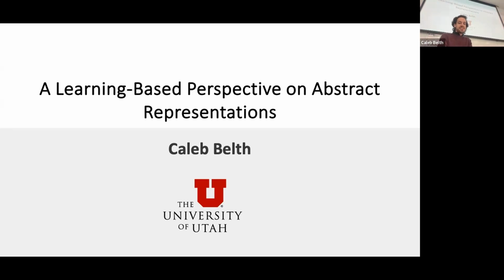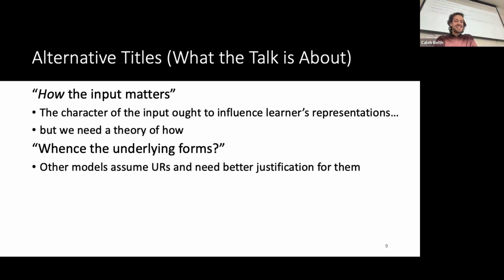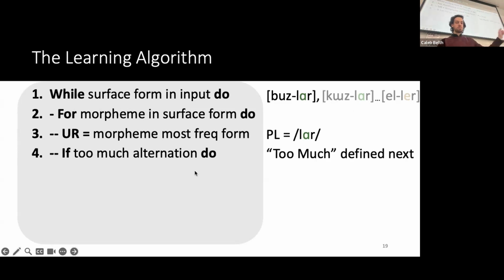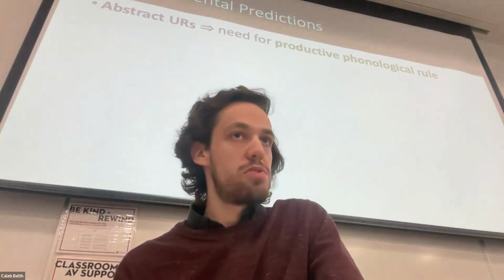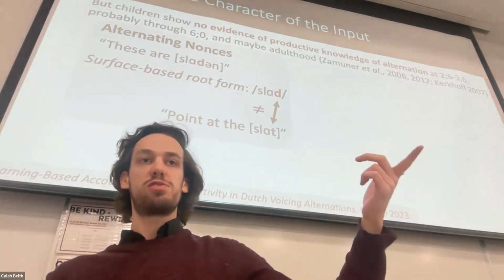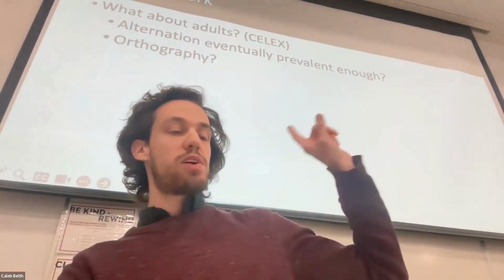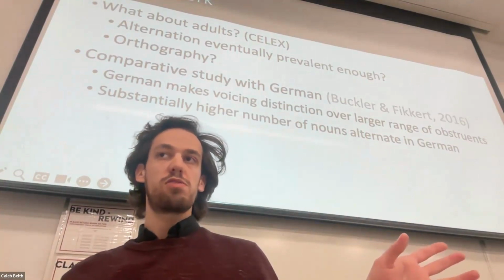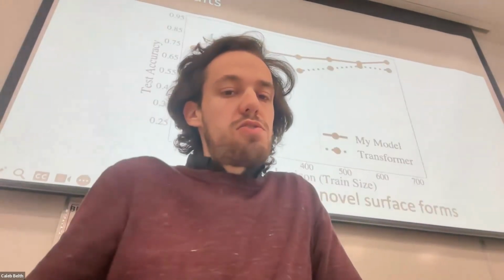Linguistics Colloquium Fall 2023 - Caleb Belth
A Learning-Based Perspective on Abstract Representations
While phonological theory has often made use of the concept of the underlying form, debates have raged regarding their status: some have argued that phonology should abandon such representations altogether, and many feel that they should at least be justified on a case-by-case basis. Underlying forms are often characterized as hidden structure, which insinuates that they present an acquisition challenge. Yet a key motivation for such structures is to capture generalizations, which is of great use to a child facing the sparse statistical profile of the input. It seems then that the character of the input ought to be taken into account when considering the status of underlying forms. In this talk, we will consider an algorithmic, learning-based approach to the question. I propose a model that, by default, constructs concrete, surface-faithful representations of morphemes. When and only when these concrete representations make it challenging to generalize in the face of the sparse statistical profile of language—a tipping point that will be made precise—the proposed model constructs abstract underlying forms that allow for effective generalization. I consider the highly-agglutinative language, Turkish, and the heavily-studied Dutch noun voicing alternation as two case studies. The systemic character of Turkish vowel harmony drives the learner to collapse the allomorphs of some morphemes into an abstract, underlying category. This makes developmental predictions, which tentatively appear consistent with Turkish-learning children. This suggests the importance of some non-concrete forms to generalization. I then argue that the model provides a possible learning-based account of why Dutch-learning children do not productively extend voicing alternations: such alternations are not prevalent enough in a child’s input to prevent the construction of productive and accurate morphophonological generalizations from concrete representations.